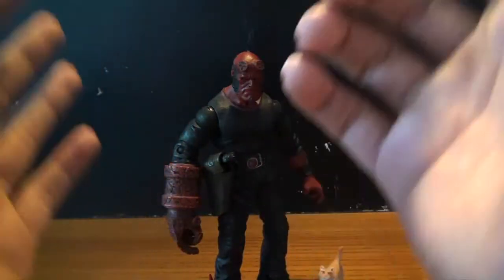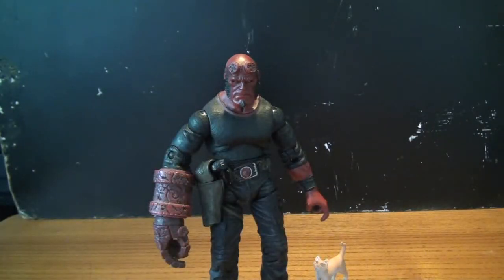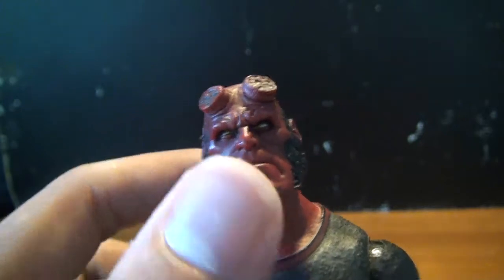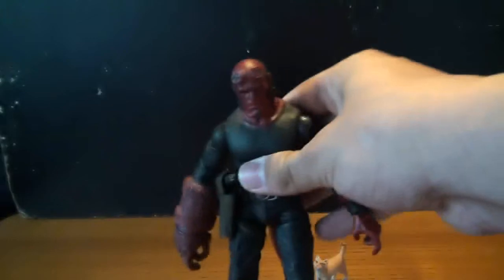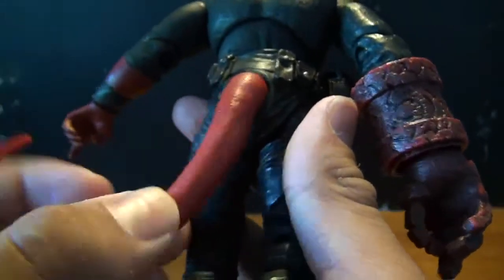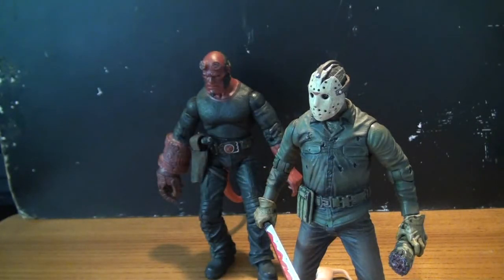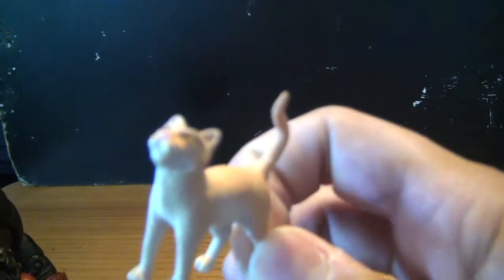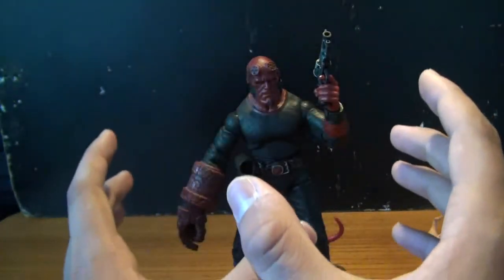Toy Review: Mezco Hellboy 2 "The Golden Army" Hellboy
A new toy review!!